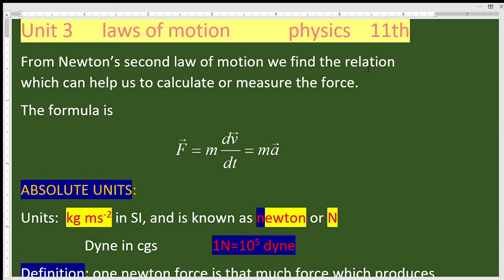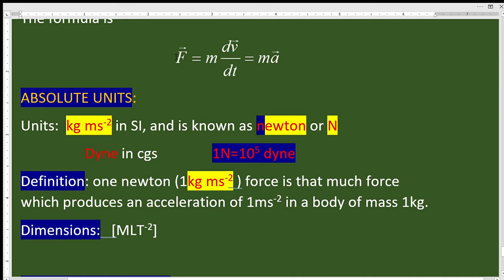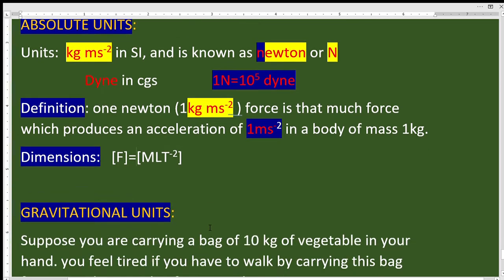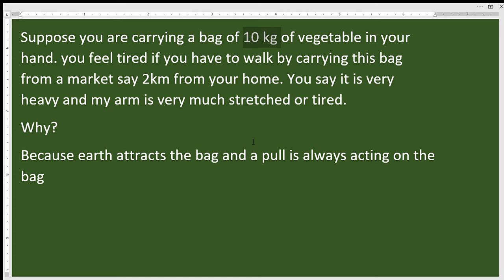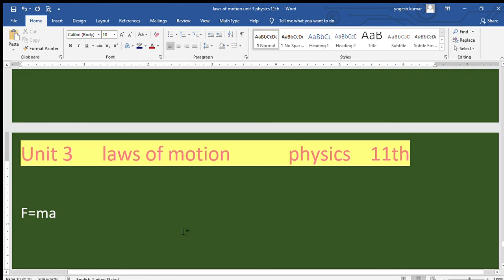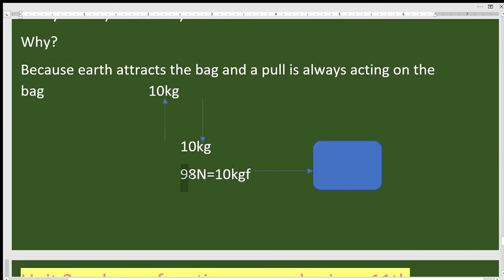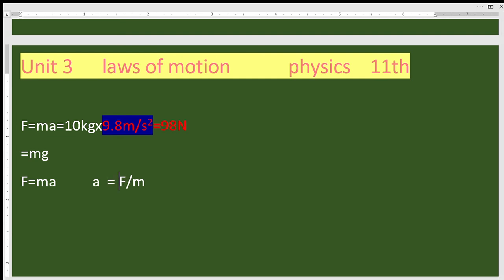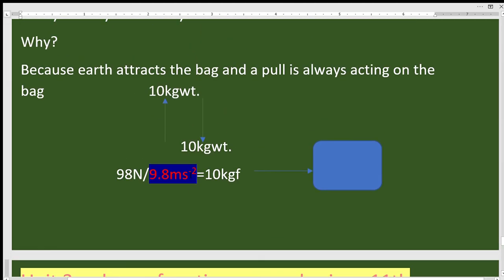units of force english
F=ma used do define the units and dimensions